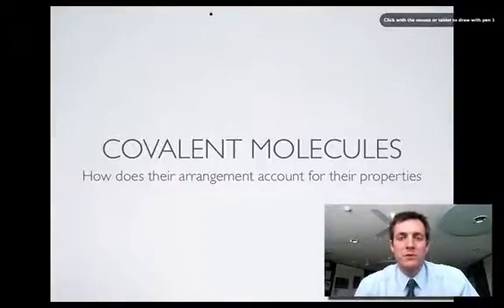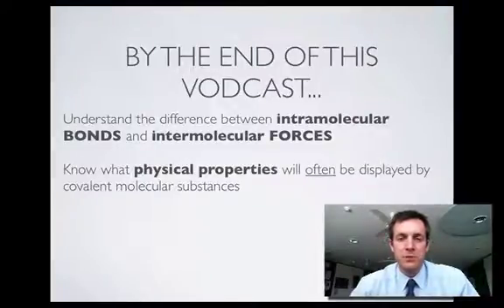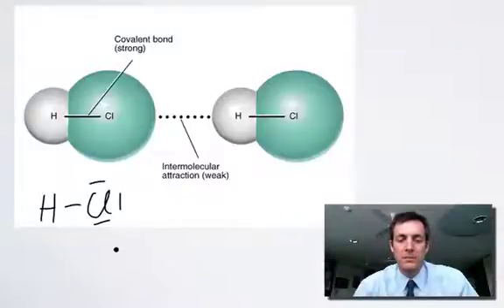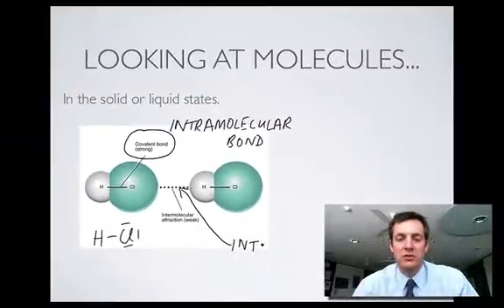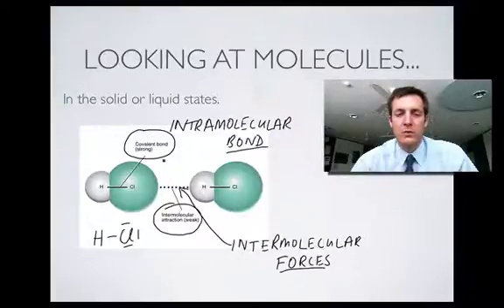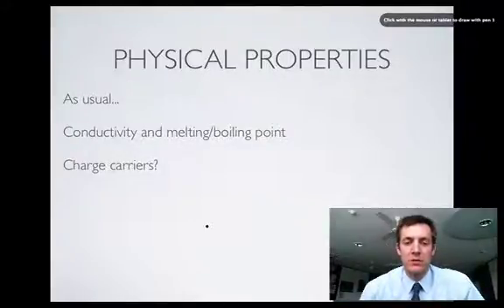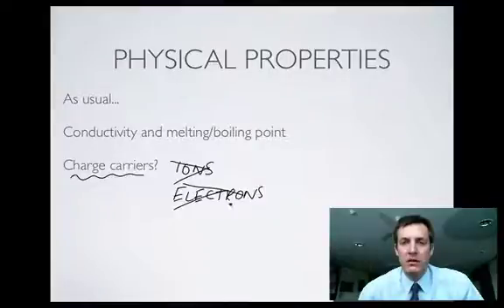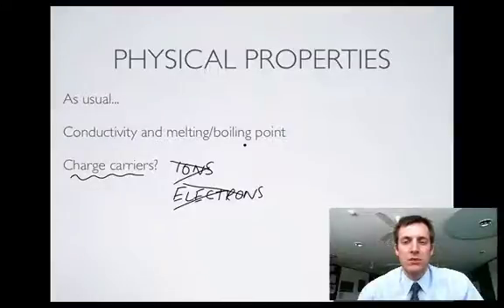10 Covalent Molecular Substances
10th in a series of films exploring the structure and bonding of the different types of material covered in chemistry. Here we look at how the structure and bonding of molecular substances can be used to explain their properties.